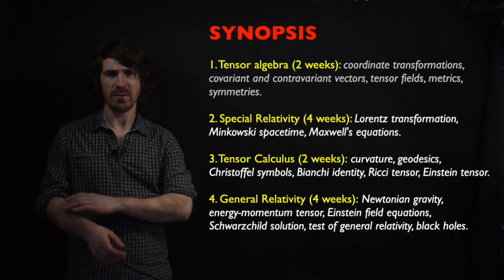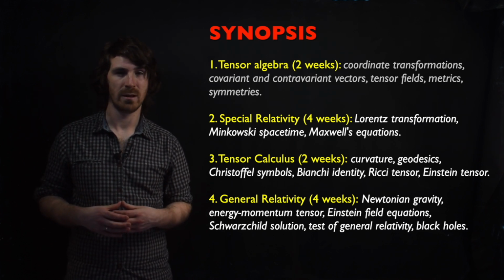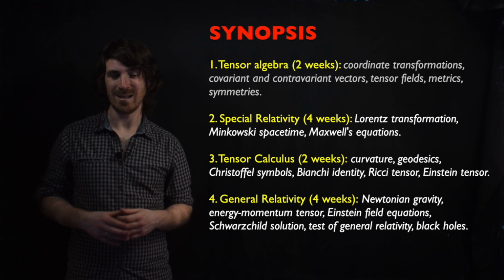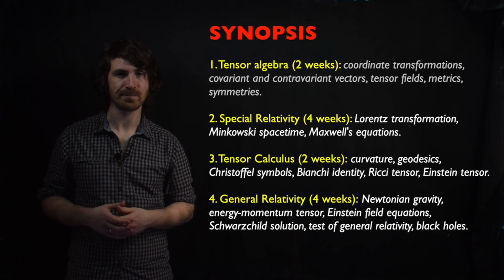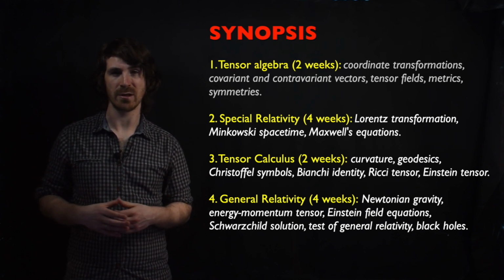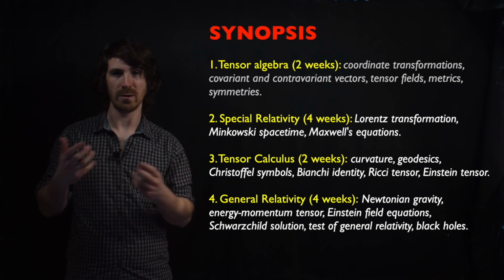Video01: Welcome, overview of the course and assessment procedures, comment on previous MEQs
Welcome, overview of the course and assessment procedures, comment on previous MEQs